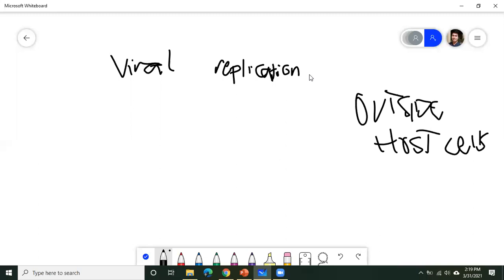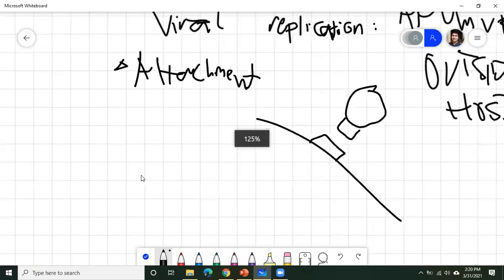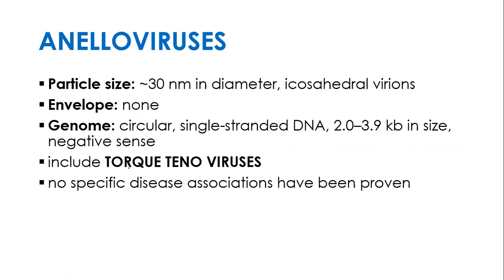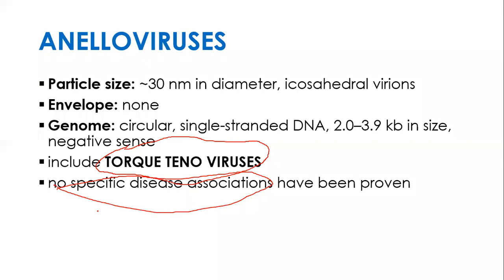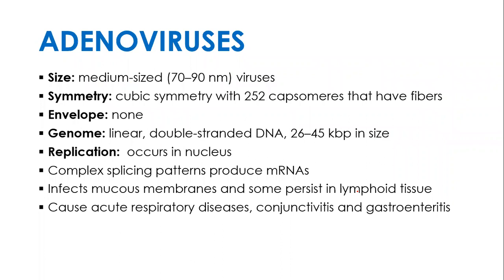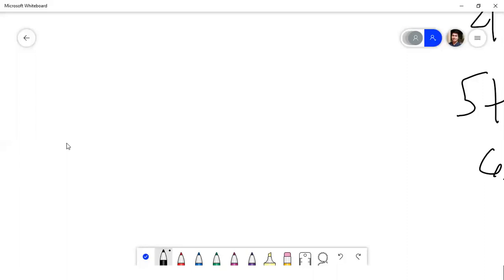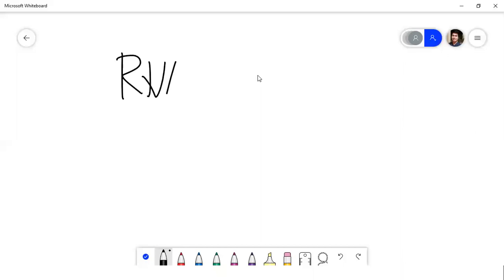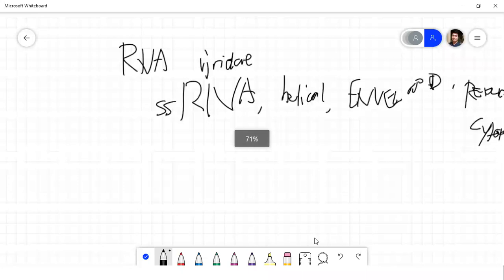MYCOVIRO CLASS (03-31-2021)